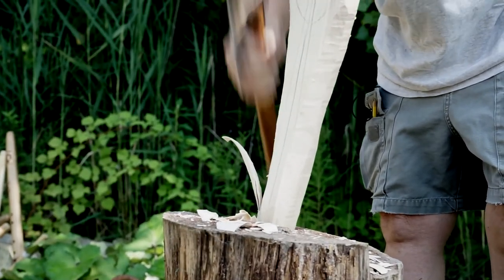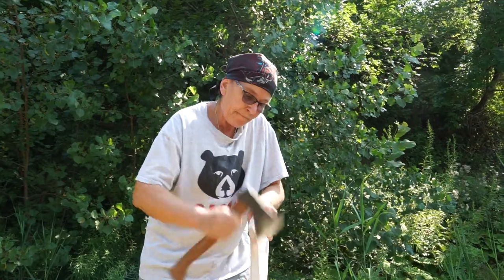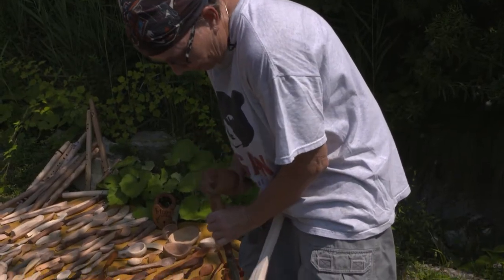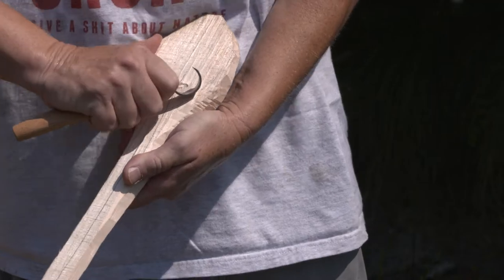EDIBLE MOUNTAIN How To Make Wooden Spoons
I’d like you to meet Lynn Kettler of Wheeling, WV, a skilled spoon carver with a huge heart, who loves to share the art of her craft. She makes her spoons from locally foraged wood, often using mulberry, maple, cherry and walnut.

In a very Wise Woman fashion Lynn always asks permission of the trees before cutting a branch - and says sometimes the permission is not granted!

Lynn never sells her unique and beautiful spoons; she mostly gives them a way with the occasional barter or trade.

But her woodworking skills aren’t limited to spoons. A few years back Lynn built her own log cabin, all by herself, with wood from her property.

Also in the Wise Woman tradition, Lynn is a nurturing, caring member of her community. As a founding partner of a community outreach initiative called Street Moms, you’ll find Lynn reaching out to people experiencing homelessness every day of the week. She takes the skills she’s developed over years of woodworking and outdoor life, and shares them with displaced folks who are trying to survive outside.

Lynn’s help with setting up tarps and tents, tying proper knots, and foraging for edible plants are skills that truly make an impact on those who are living in these camps.

The Street Moms help facilitate supplies and advocate for the unsheltered community for what ever is the need at the time.

I recently talked with Lynn while she was on her way to buy galvanized sheet metal to show some of the folks living in the encampment how to make a wood burning stove and how to properly install it in their tents. What a difference that makes!

So that’s a little background on Lynn Kettler, a woodworker, a force of nature, and one of the truest modern Wise Women I have ever met.

I hope you enjoy this video of Lynn teaching us all How To Make A Wooden Spoon.

Edible Mountain is a bite-sized, digital series from WVPB that showcases some of Appalachia’s overlooked and underappreciated products of the forest while highlighting their mostly forgotten uses.